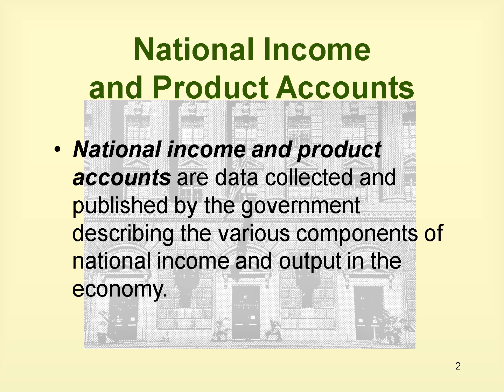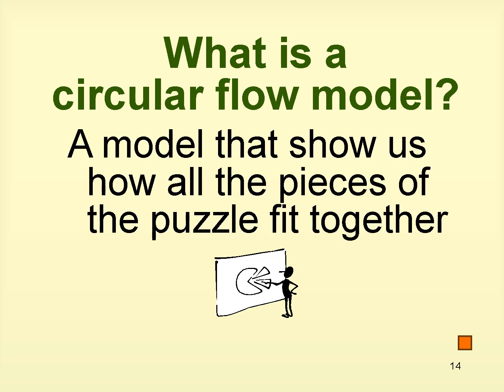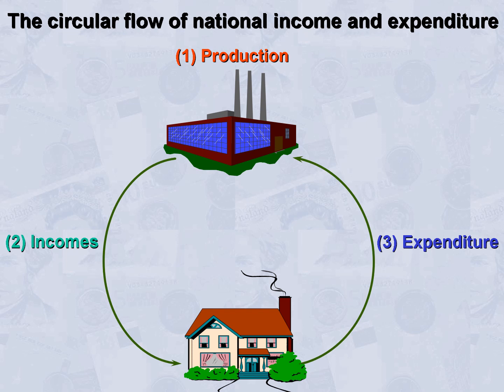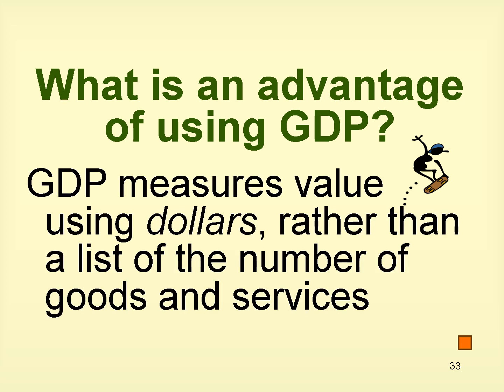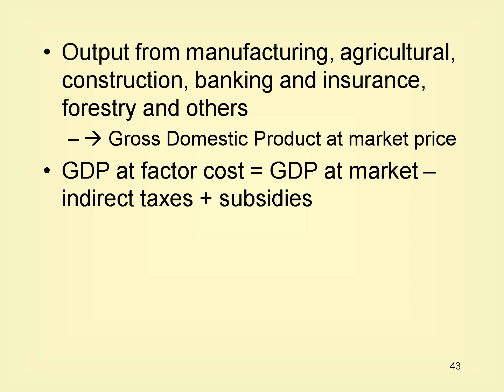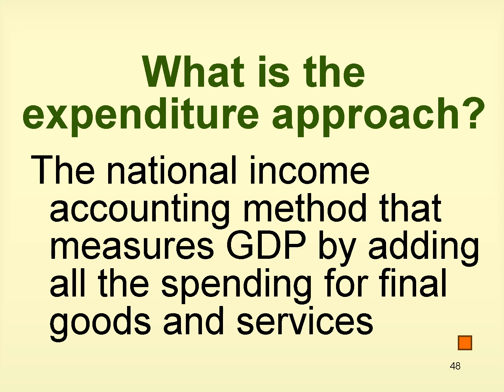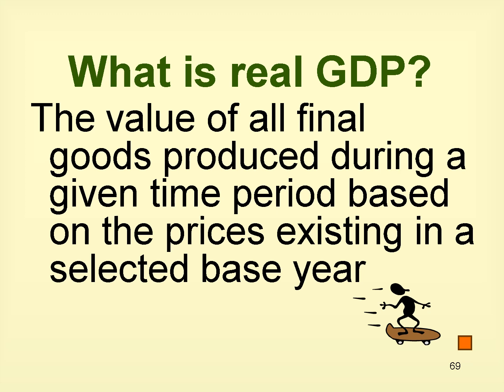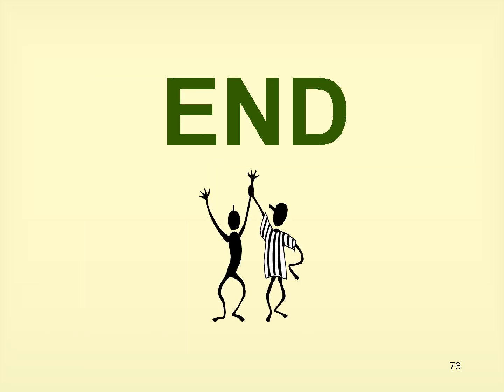national income accounting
this topic u have to stress on circular of income for two sector, the method to calculate national income, uses of national income and problem in calculating the national income.